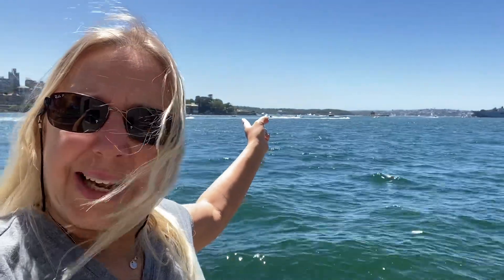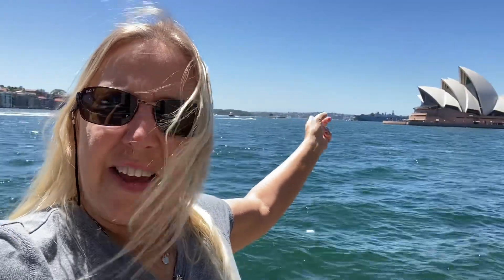Australia-Sydney Harbour Bridge, Sydney Opera House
Sydney Australia is an amazing city to explore. It’s very safe and clean, with lots of sites and sections to explore. The Sydney Bridge Climb is a great way to see the entire area.